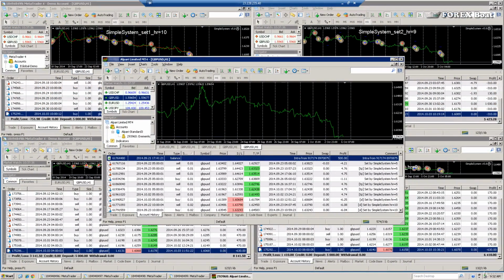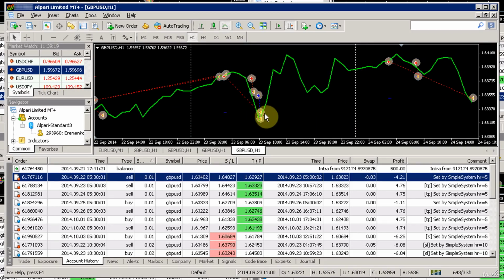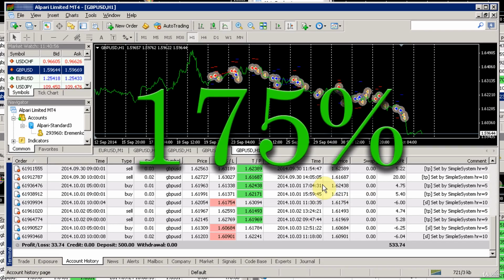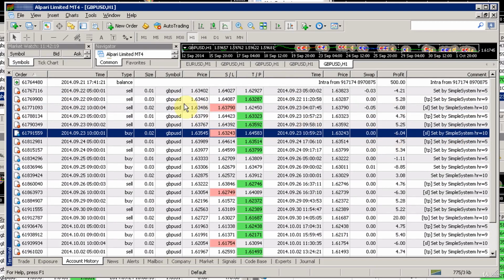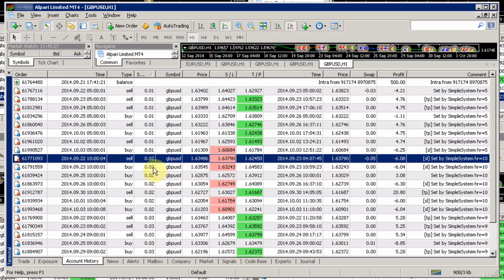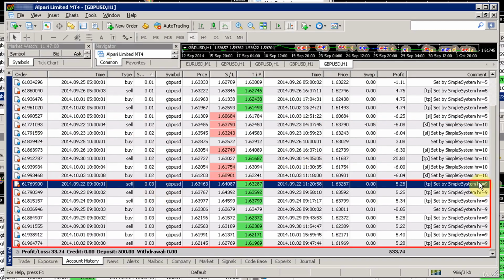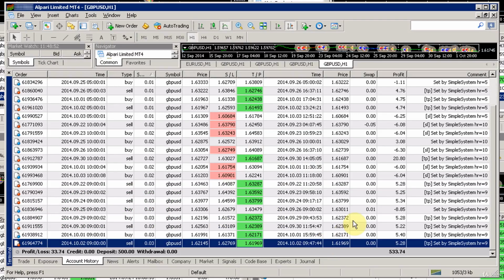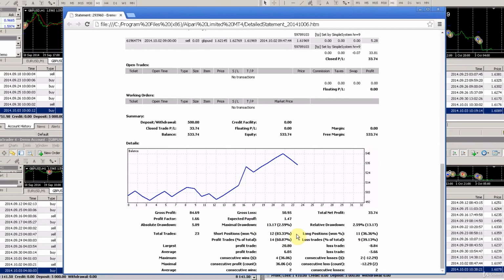Real Test Results Week 2